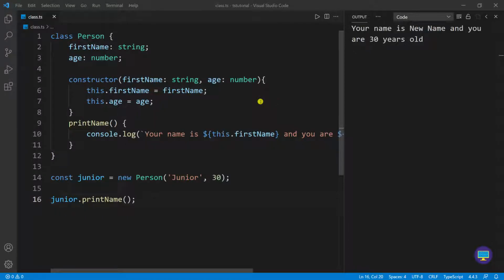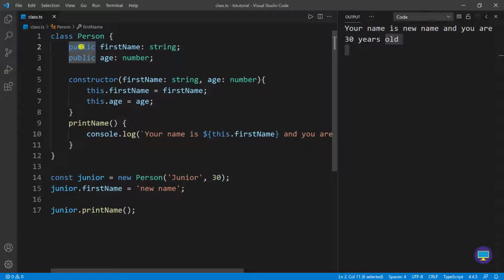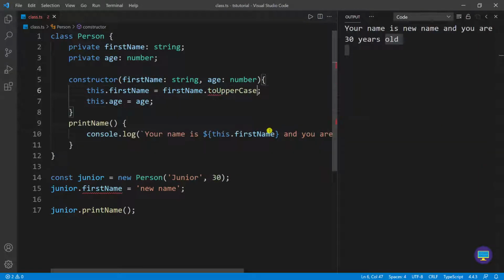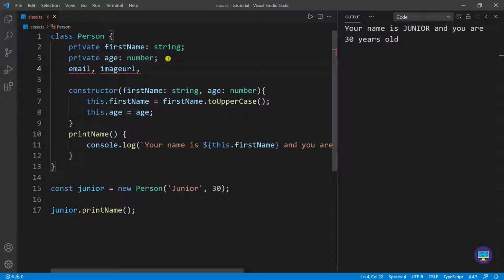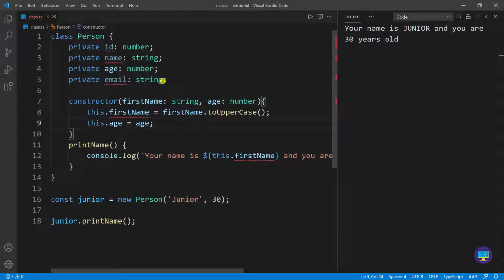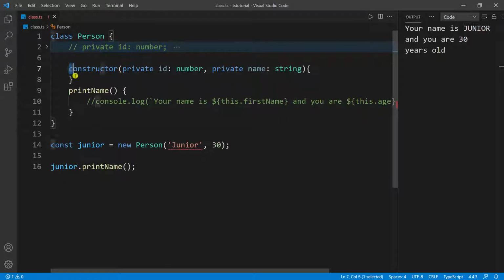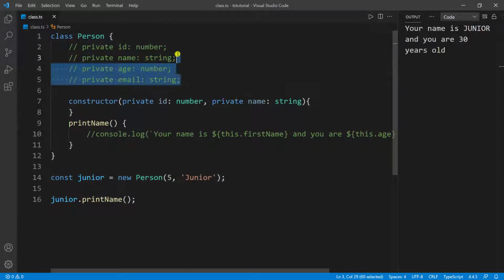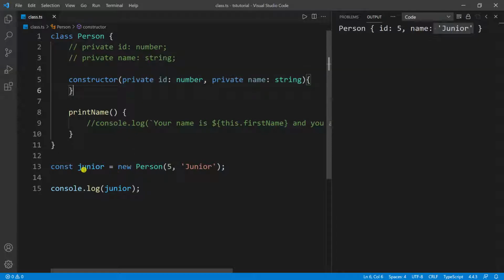Learn TypeScript and Build an API - Part 23